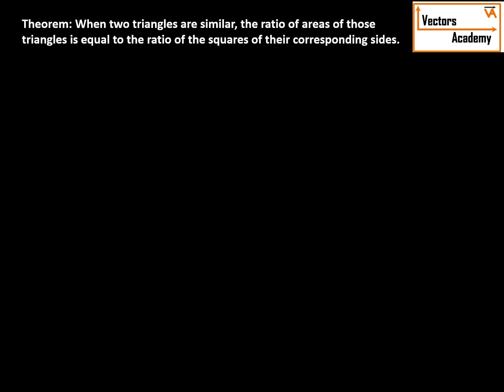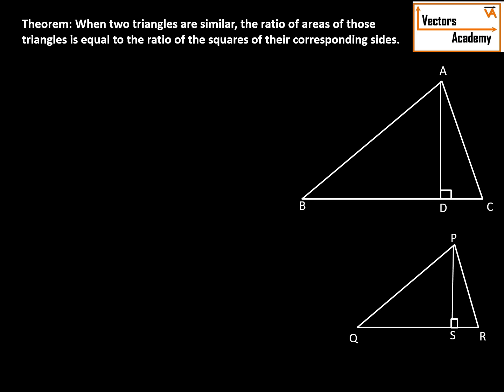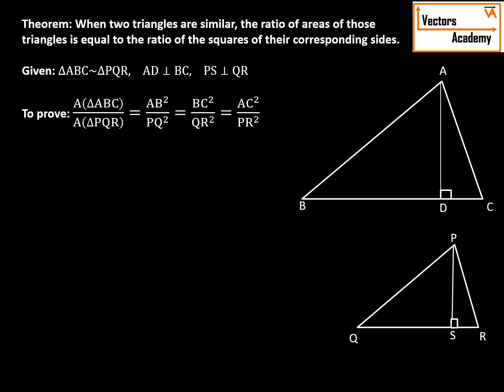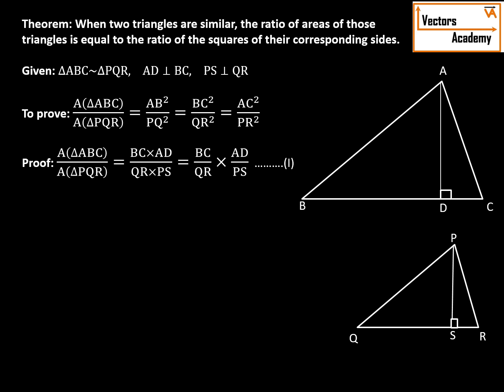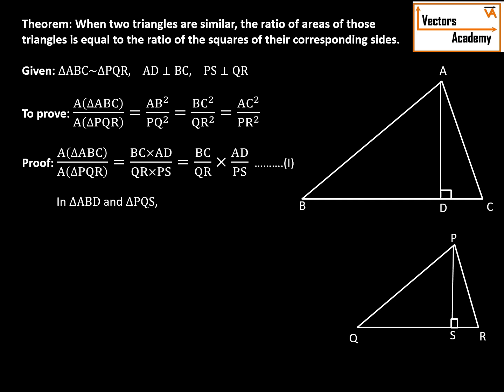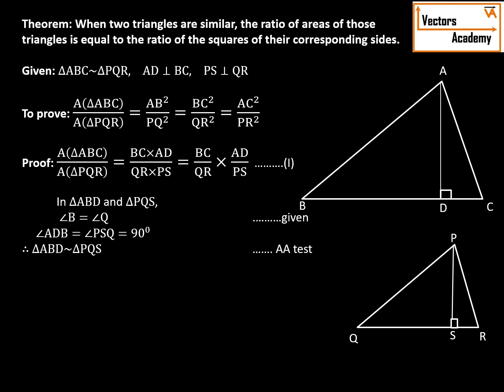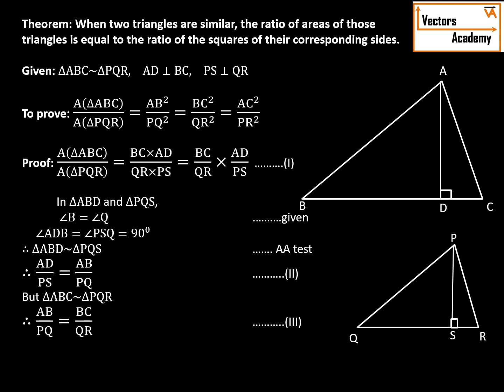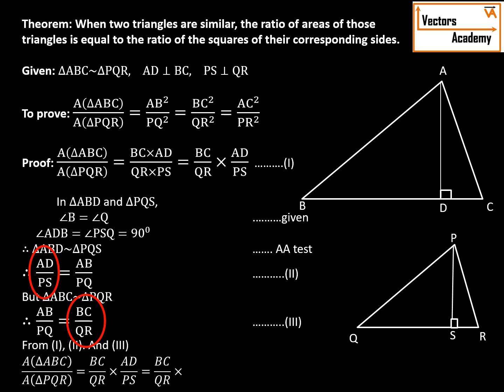Ratio of areas of similar triangles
Theorem on ration of areas of two similar triangles.
Maharashtra state board | Geometry | Similarity